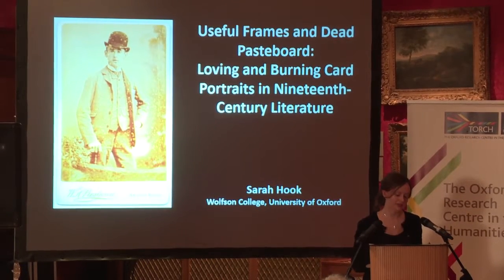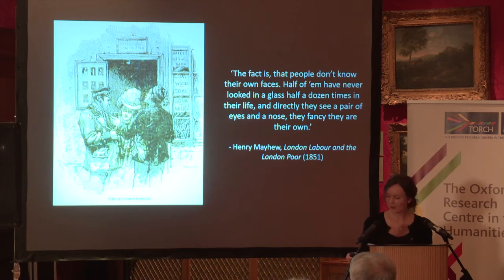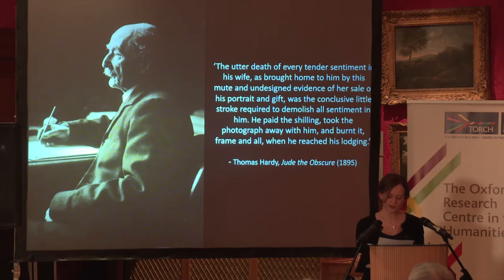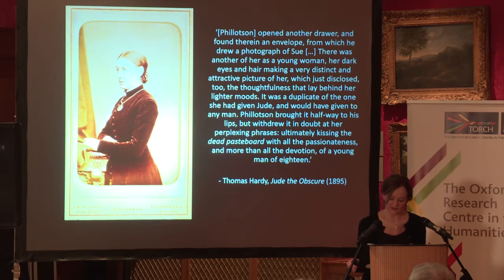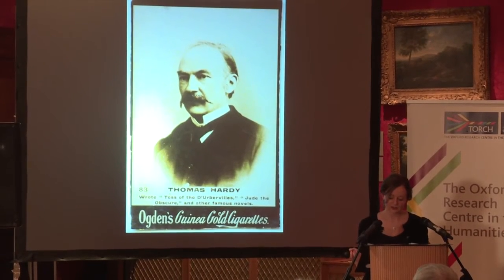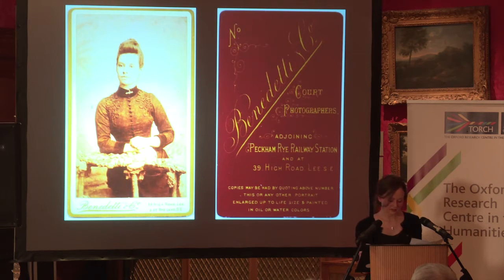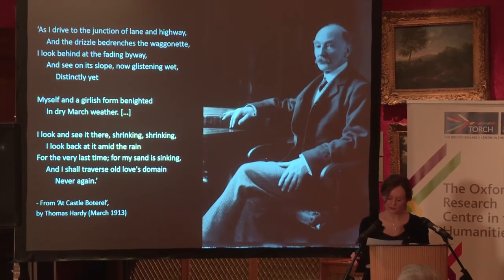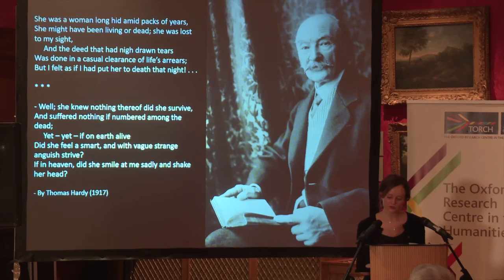Useful Frames and Dead Pasteboard: Loving and Burning Card Portraits in C19th Literature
Sarah Hook looks at Victorian photographic card portraits, and charts their appearances in novels and poems from the period. She tells the story of loving and burning card portraits, which were widely circulated in nineteenth-century society and became objects of intense feeling in Thomas Hardy’s writing.

All images of Thomas Hardy used in this presentation are from the National Portrait Gallery, London:

Thomas Hardy, by (Mary) Olive Edis (Mrs Galsworthy). Bromide print, 1923. NPG x17356.
Thomas Hardy, by Francis Henry Hart, for Elliott & Fry, published by Ogden's. Cigarette card, 1894, published c. 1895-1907. NPG x136531.
Thomas Hardy, by Henry Walter ('H. Walter') Barnett. Whole-plate glass negative, 1909. NPG x81696.
Thomas Hardy, by (Mary) Olive Edis (Mrs Galsworthy). Bromide print, 1914. NPG x17363.

Sarah Hook is a DPhil candidate at Wolfson College, Oxford, researching the links between Victorian writers and the language and spaces of portraiture in the mid- to late nineteenth century.